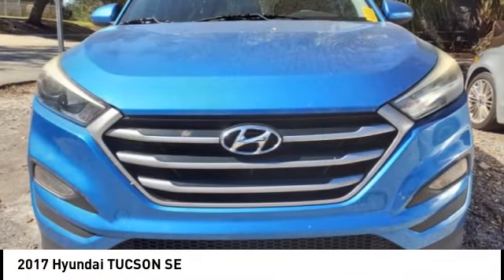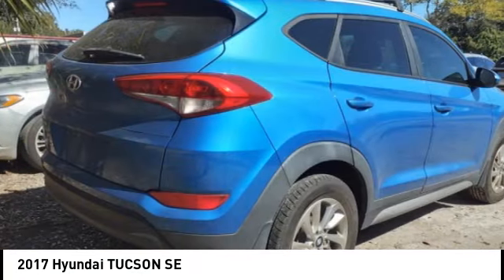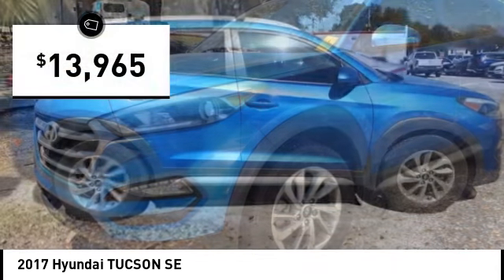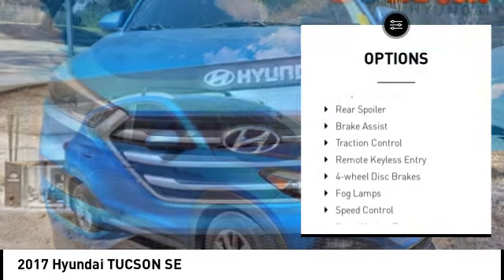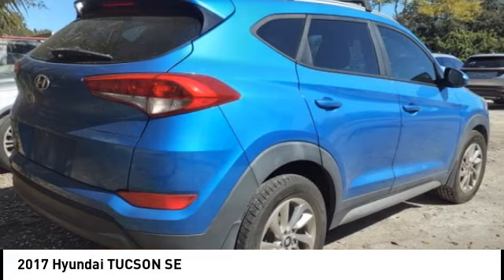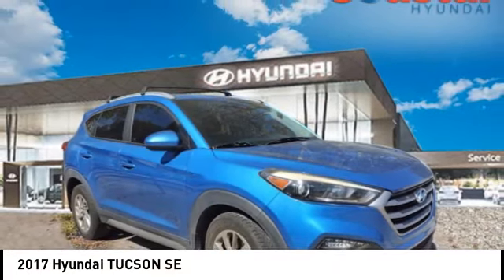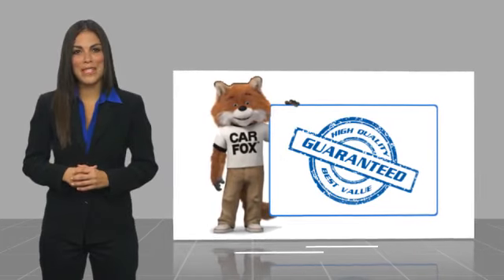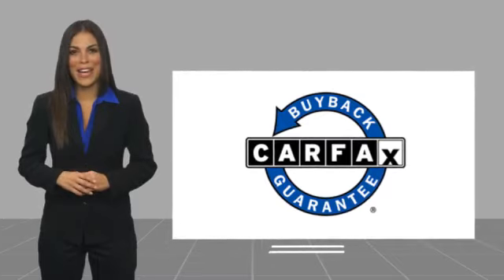2017 Hyundai TUCSON Melbourne FL H84607B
2017 Hyundai TUCSON SE

This 2017 Hyundai Tucson SE in Caribbean Blue features: FWD Clean CARFAX. Recent Arrival! 23/30 City/Highway MPG Reviews: * Turbocharged engine delivers peppy acceleration and good fuel economy; plenty of advanced safety and infotainment features are available; comfortable ride on rough roads; top safety scores. Source: Edmunds Awards: * 2017 KBB.com 10 Best SUVs Under $25,000 * 2017 KBB.com 10 Most Awarded Brands Visit our virtual showroom 24/7 @